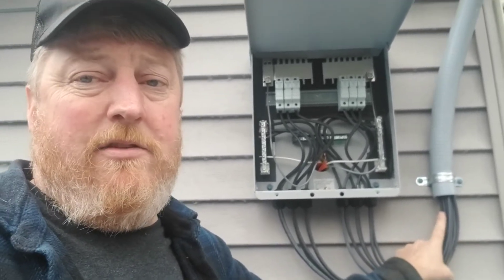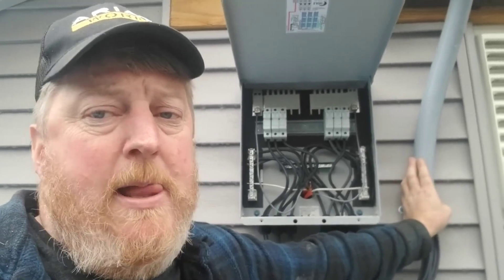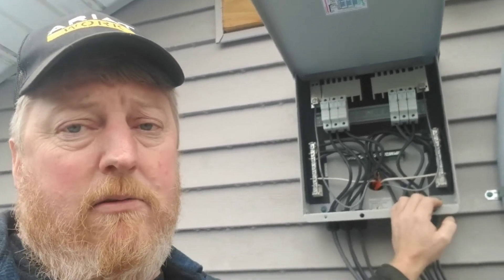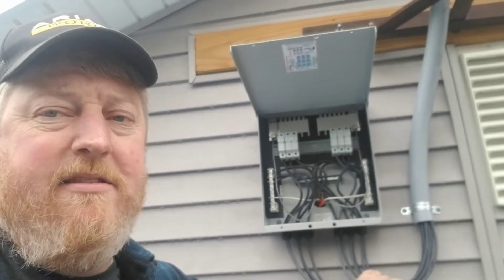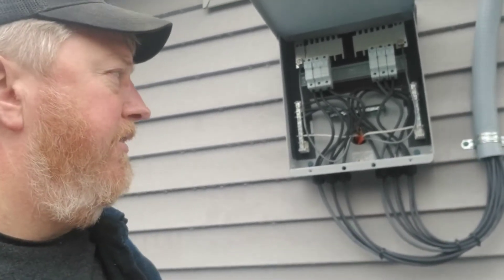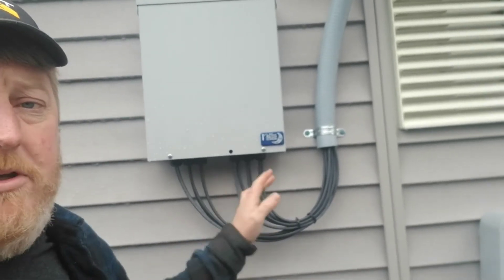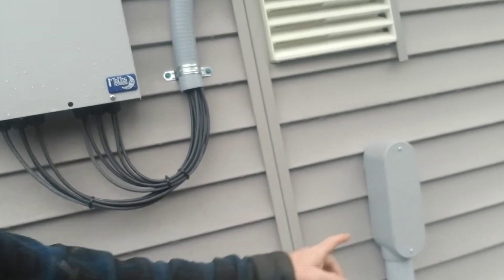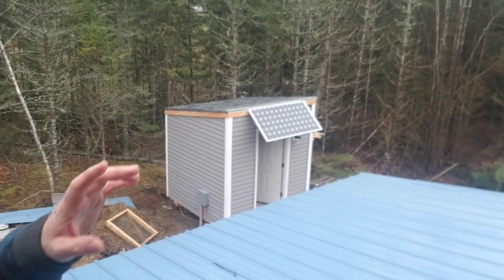Midnite Solar MNPV12 Combiner Configuration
Midnite Solar MNPV12 installed with fuse holders in two output configuration. We installed this combiner to allow us to reconfigure our combiner easily to test the new 600 volt Midnite Solar Hawkes Bay charge controller.

Products used
MNPV12